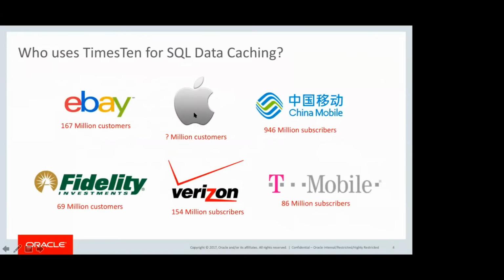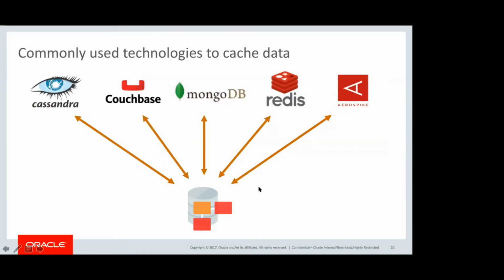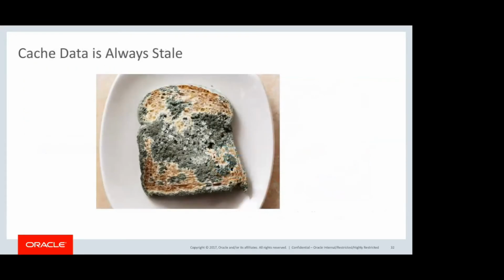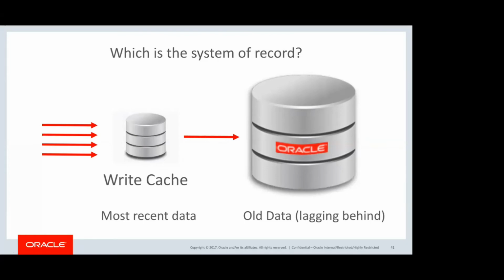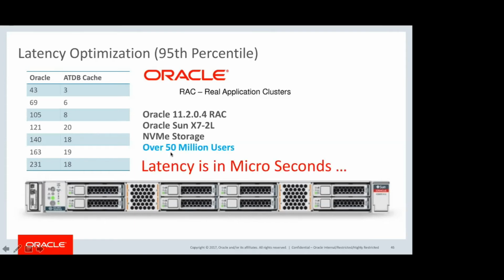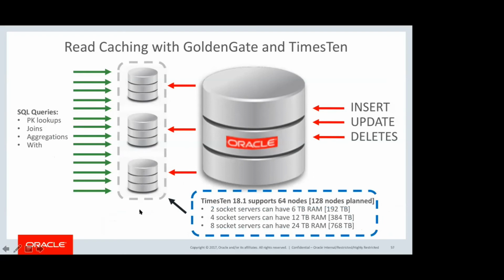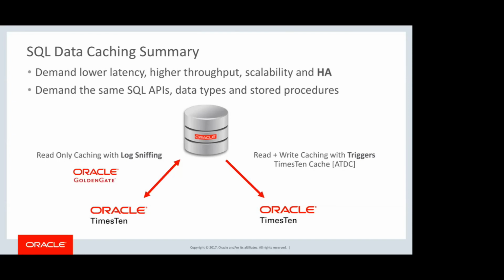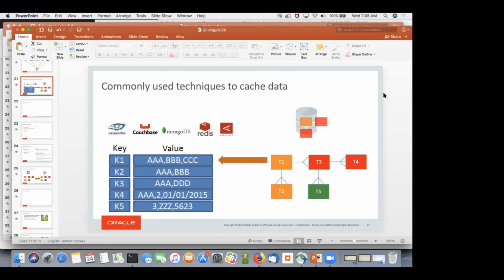Meet The Oracle Masters: Douglas Hood - SQL Data Caching for performance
This summer, Qualogy is organizing ‘Meet The Oracle Masters: the online series’. We put together an amazing program with weekly LIVE online presentations given by Oracle gurus Connor McDonald, Maria Colgan, Steven Feuerstein, Douglas Hood, Toon Koppelaars, Dan McGhan, Chris Saxon and Andy Rivenes.

The Meet The Oracle Masters presentations are free and offer a great opportunity to learn from the Oracle geniuses about topics such as PL/SQL, the Autonomous Database, Database Core Performance Principles and JavaScript Concepts. The presentations will be given in English and can be viewed online via Zoom.